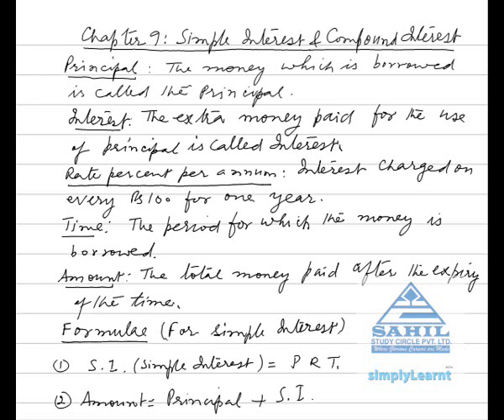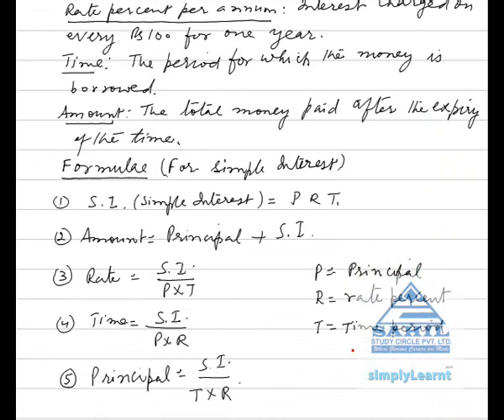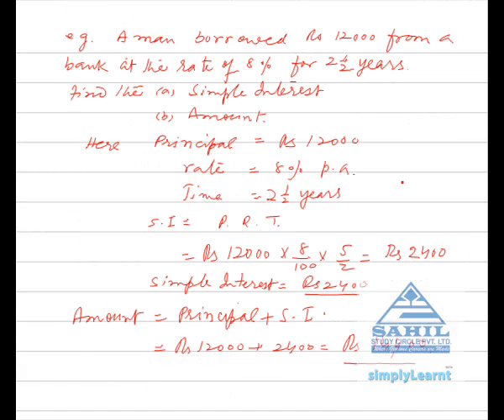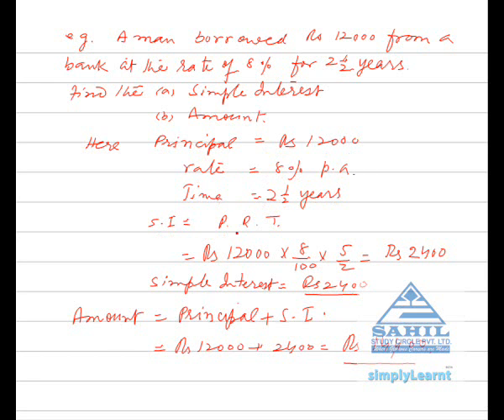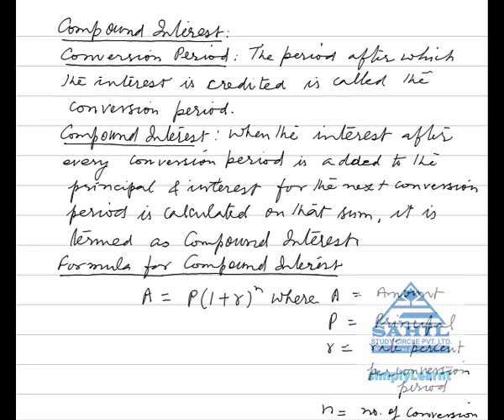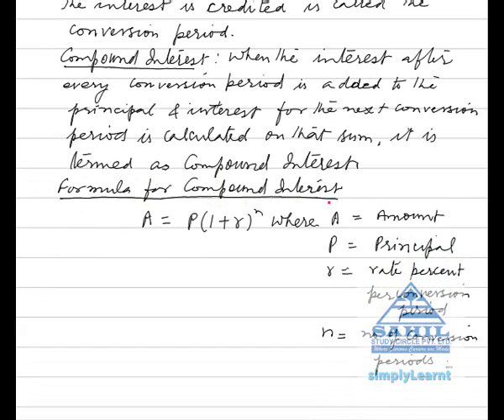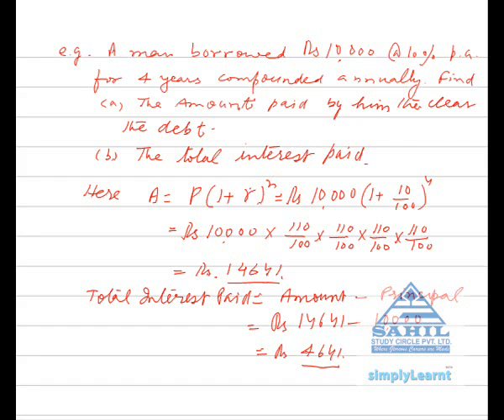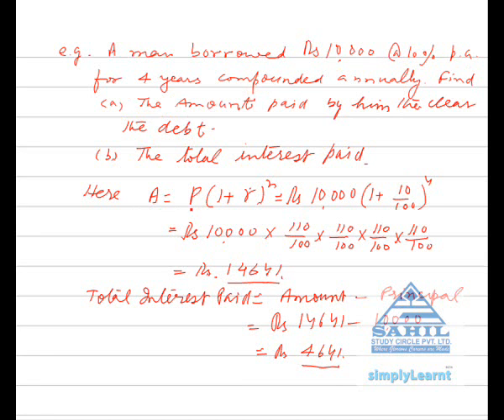Simple Interest & Compound Int 1 at Simplylearnt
This video briefly describes all the important topics of behavior of gases that is asked in various entrance examinations like AIPMT, DPMT, IIT-JEE, DCE, AIEEE etc. This video has been created jointly by SimplyLearnt and Sahil study circle to enable students to crack the entrance examinations.